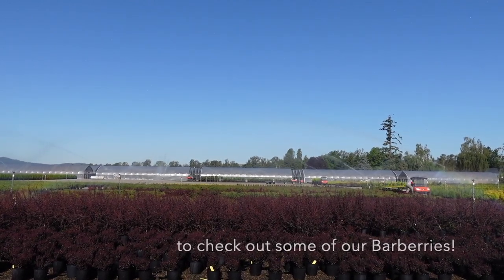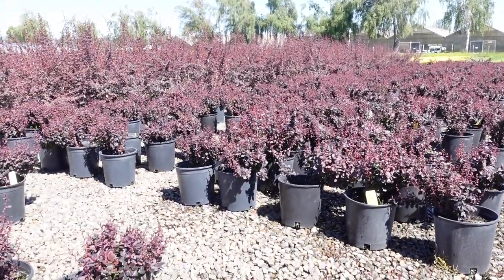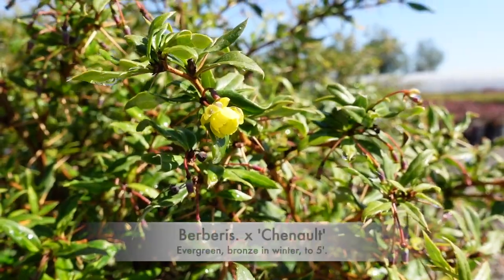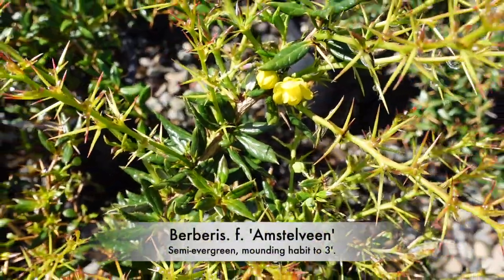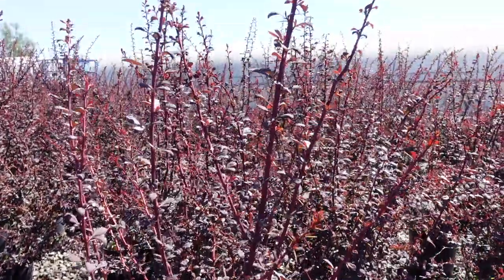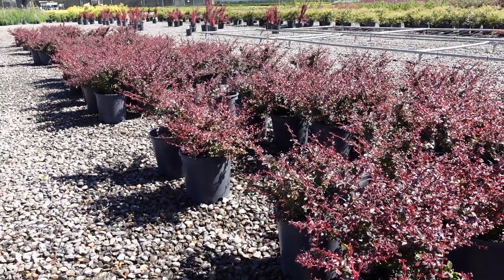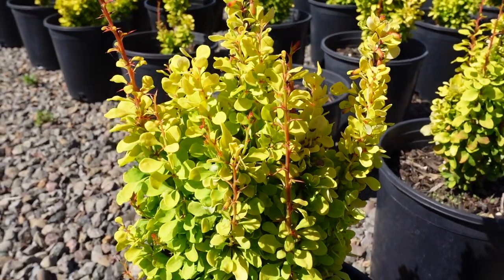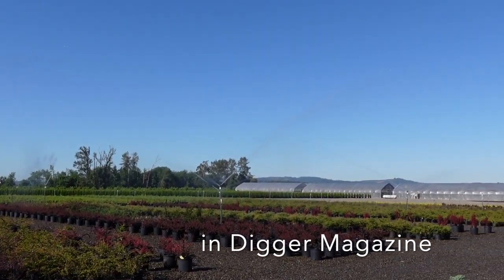Berberis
In the second installment of our new series, we showcase many of our available varieties of Barberries! You can more about these cultivars and several others in our featured article in the June 2021 issue of Digger Magazine. Which variety is your favorite?

GENUS FUN FACT: In some places, certain species of Berberis can spread so easily that they are considered invasive! Check your import regulations or ask us to make sure you can import Berberis from Oregon.

* Youngblood Nursery Inc. is a wholesale nursery in Salem, OR. We sell to nurseries, garden centers, landscapers, and other businesses with resale licensing. For a current availability list or a list of garden centers in your area, please visit us